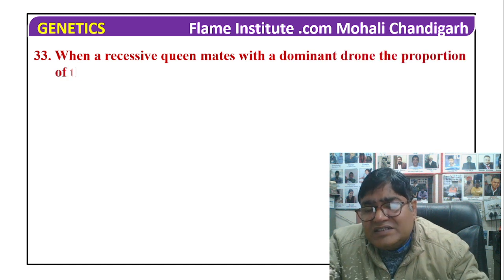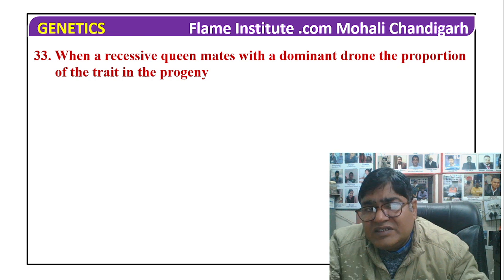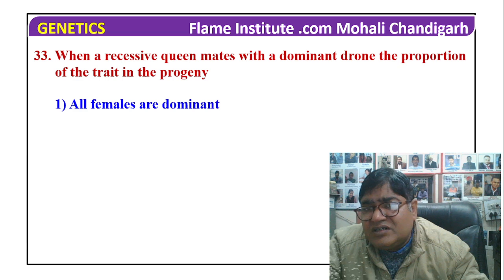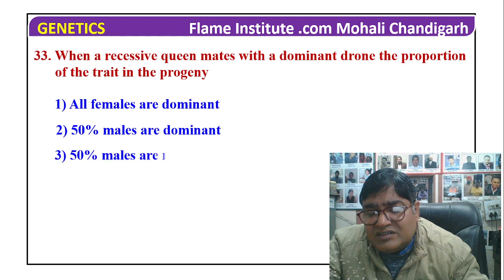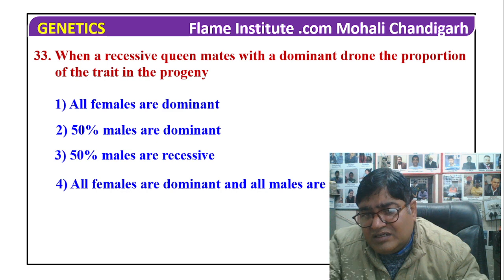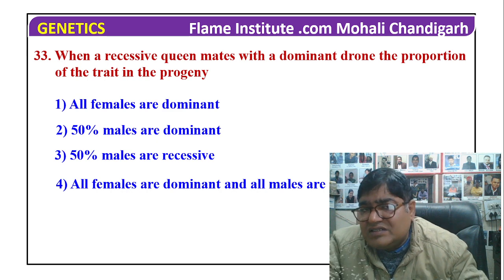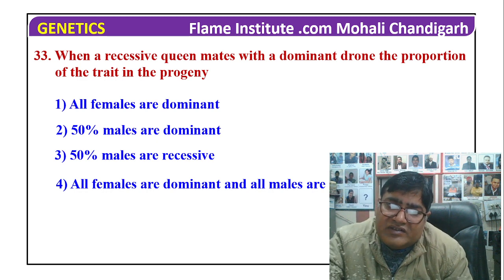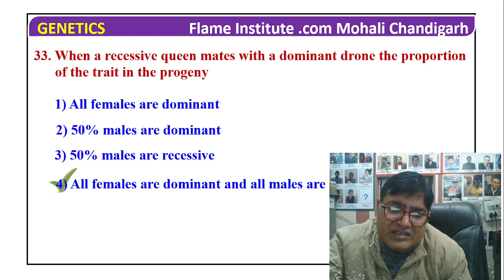When a recessive queen mates with a dominant drone the proportion of the trait in the progeny